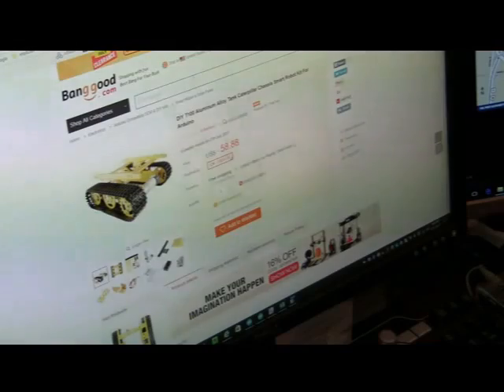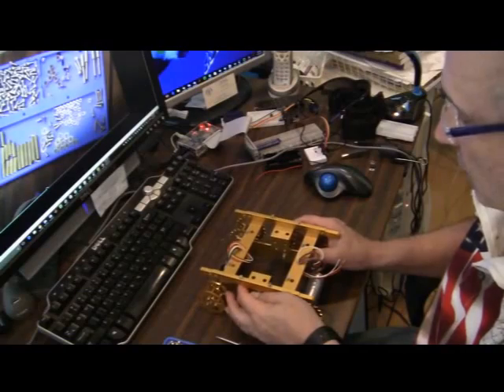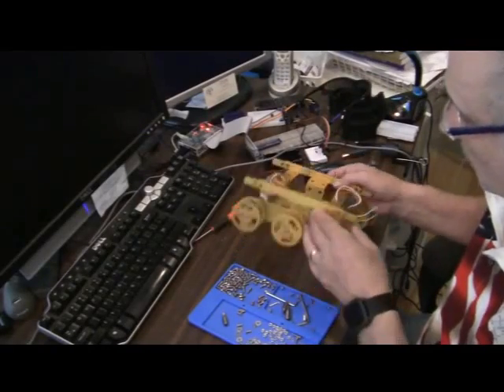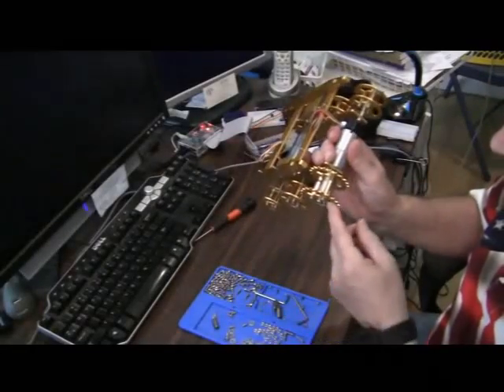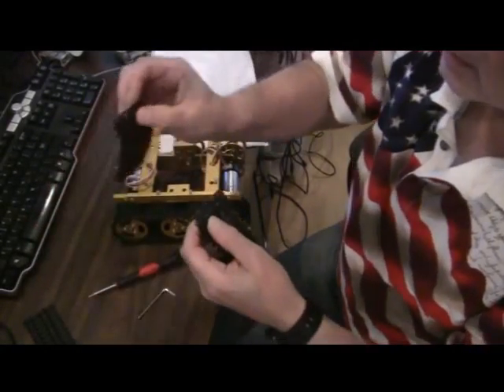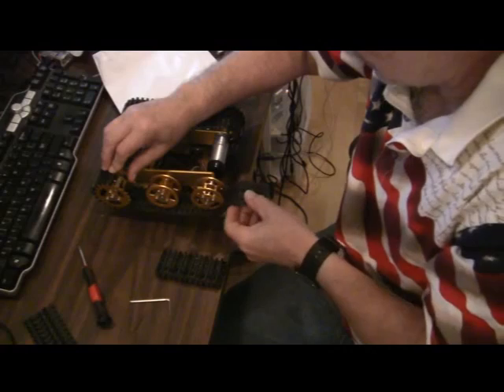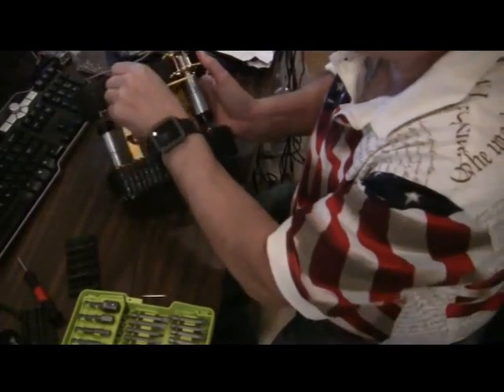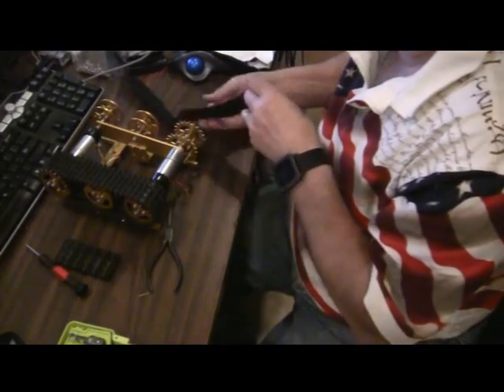Banggood DIY T100 Part 1A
Assembly of the Banggood DIY 100 Catapiller Drive Robot
Part 1A - Summary of the mechanical assembly